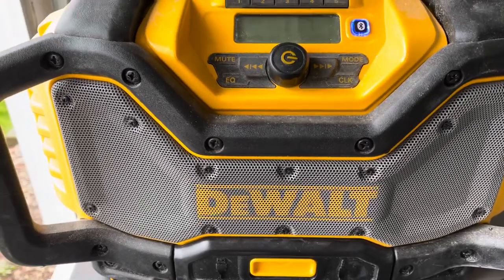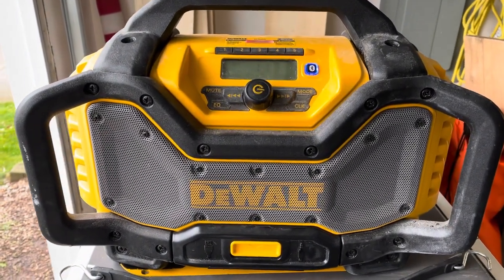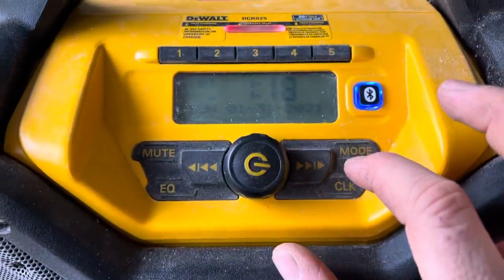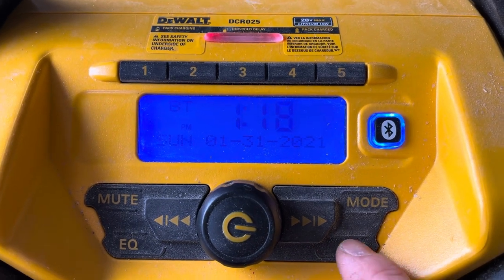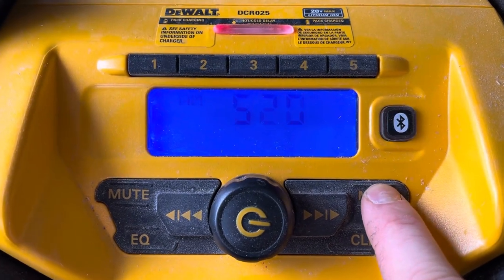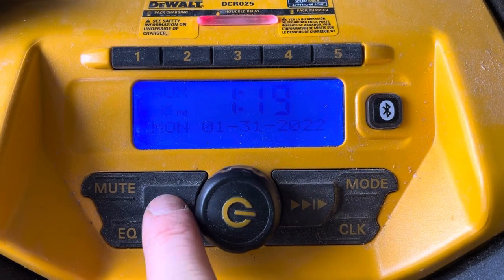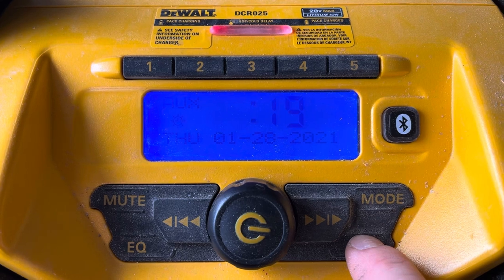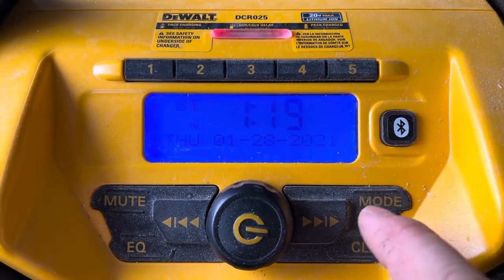DCR025 clock review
This is how to change the clock and date on the DCR025 Bluetooth stereo.